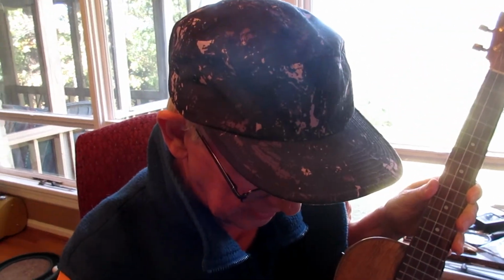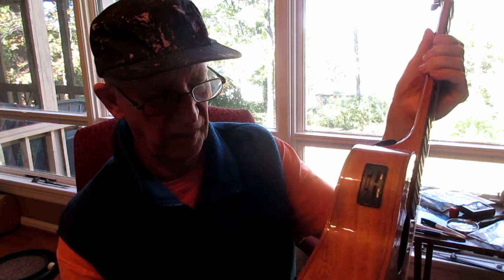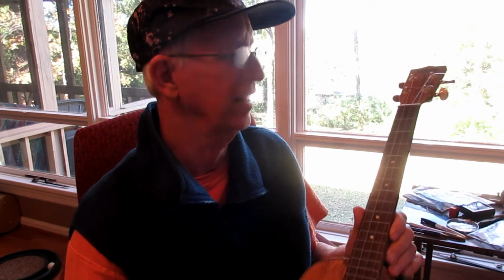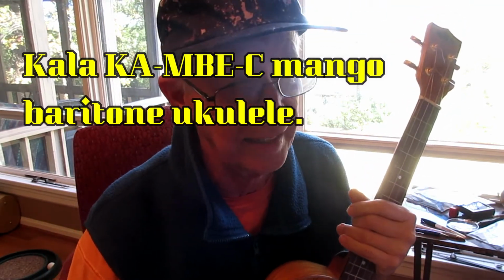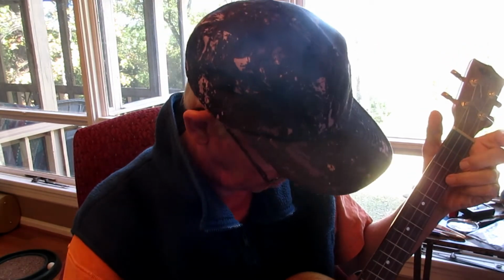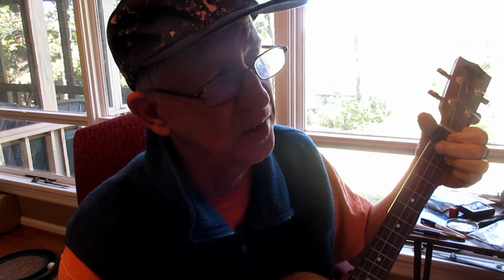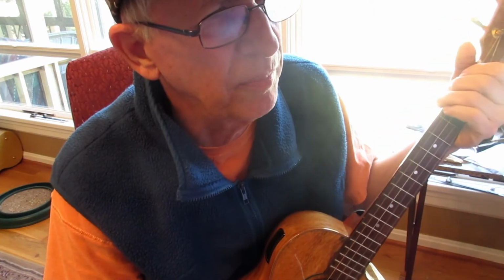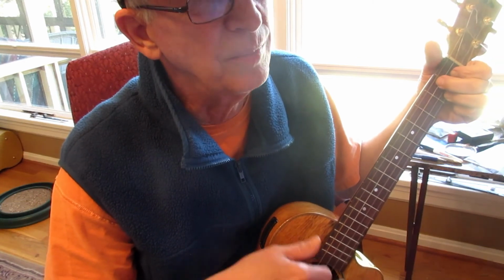Are you wondering if you should change to Low G ukulele tuning?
Davis answers with a song.

GCEA (Low G)

Low G is a lovely tuning but so are GCEA and DGBE.